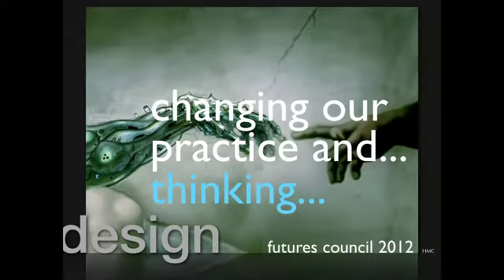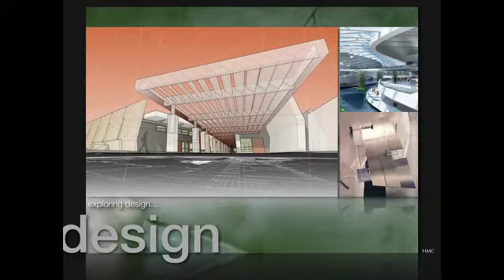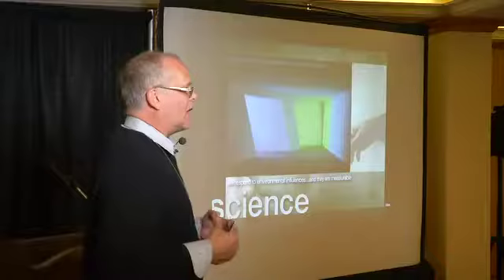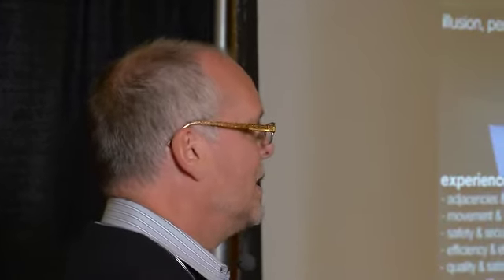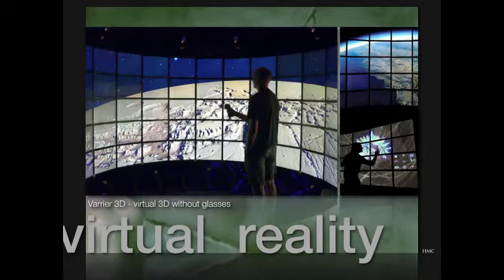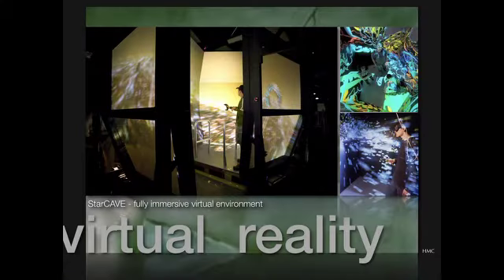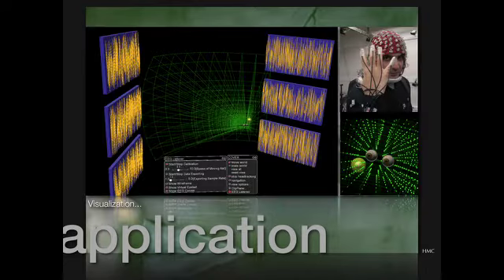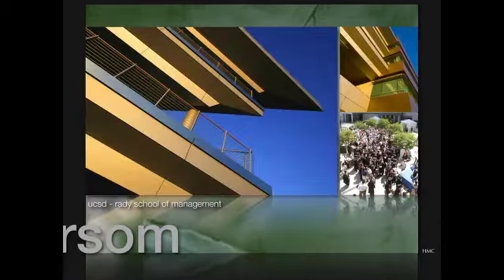How Virtual Reality Shifted Our Thinking and Our Practice - David Rova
In a keynote speech at the 8th Annual Design Futures Council Leadership Summit on Design Innovation & Technology, David Rova, Design Principal of HMC Architects, discussed how the firm is using virtual reality environments to explore the design process with their clients.

David is design principal at HMC Architects and an award-winning architectural designer with more than 25 years' experience throughout the world. His design portfolio spans a broad spectrum of project types, with specific expertise in designing educational environments and complex international projects. Rova's recent work at HMC includes design for the University of California, San Diego, Rady School of Management and the University of California, Irvine, Center for Real Estate at the Paul Merage School of Business.